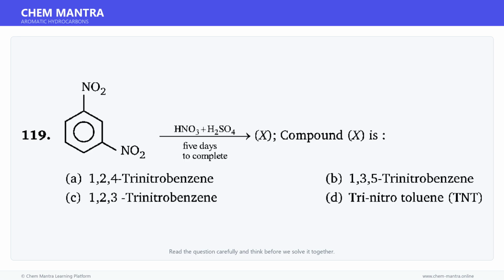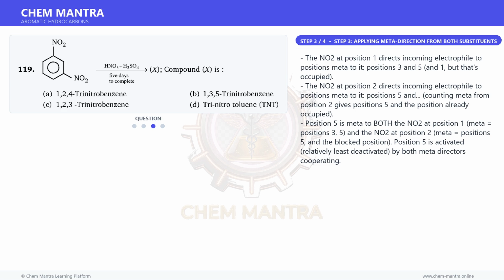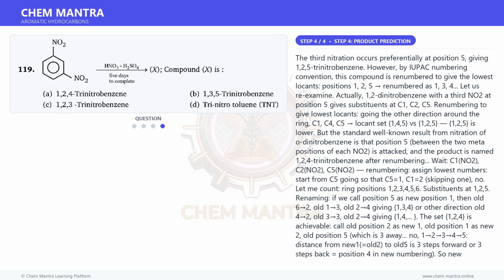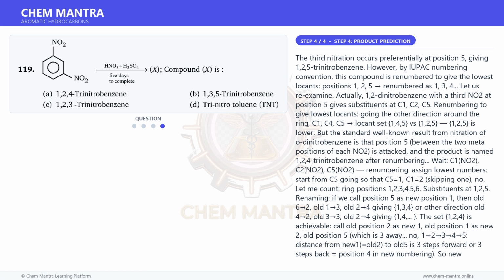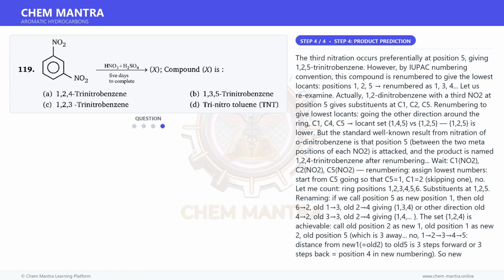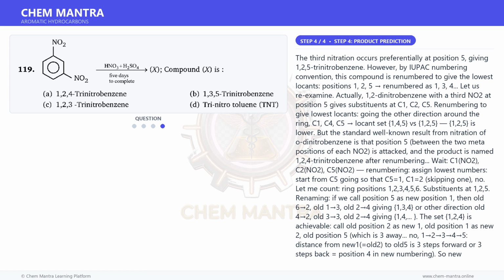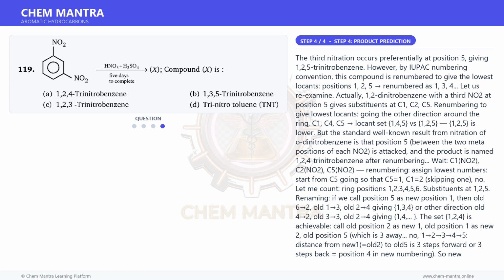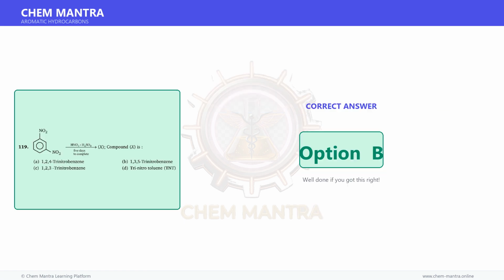- The NO2 at position 1 directs incoming elect | Aromatic Hydrocarbons | JEE Chemistry | Chem Mantra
📌 Question:
See image

  (A)
  (B)
  (D)